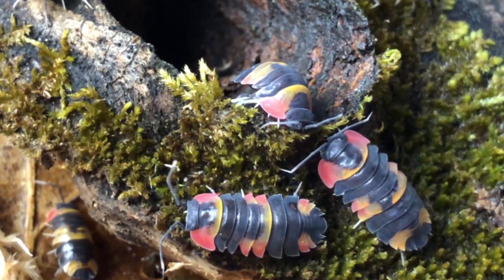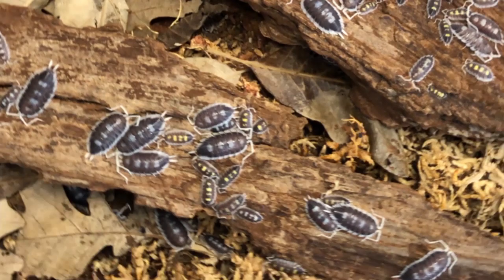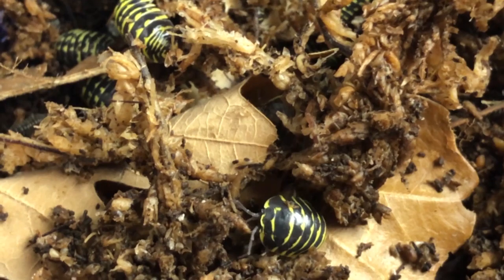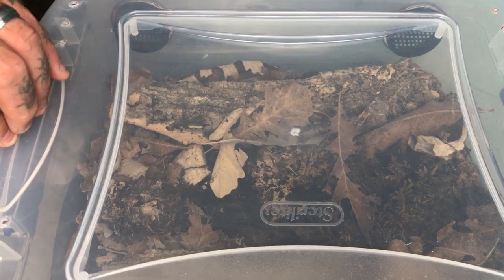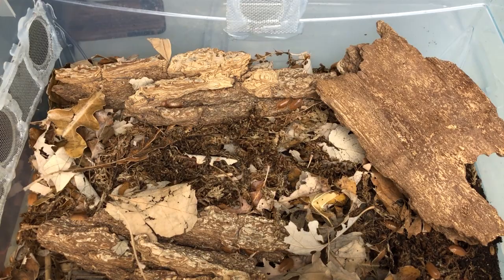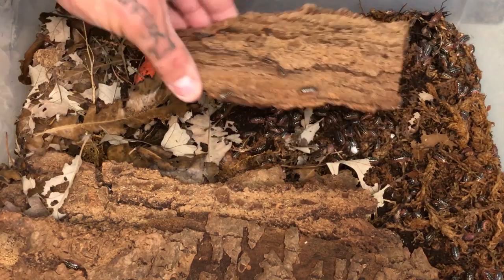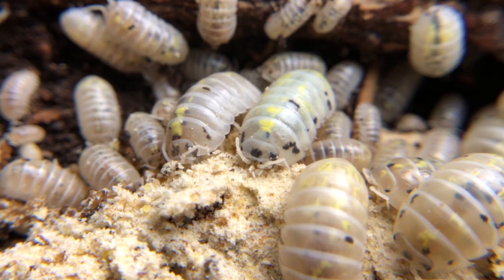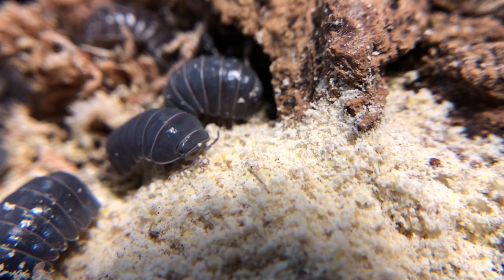Is this the ultimate ISOPOD Food?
Today we put a new, or at least new to us ISOPOD food through the paces.
All Natural Isopod Chow from Wally Kern at Supreme Gecko.
I've never truly run an isopod food though the paces like this before. I've fed a variety of 'foods' to my pods for many years. Items such as tropical fish foods, flakes, live mosses, lichens, a variety of gel diets, dried minnows etc... but I have never had the reaction with any food like I witnessed with this All Natural Isopod Chow. All the ISOPODS go absolutely bonkers for this food.

Check out Supreme Gecko.com and get some for your PODS!

Biggs